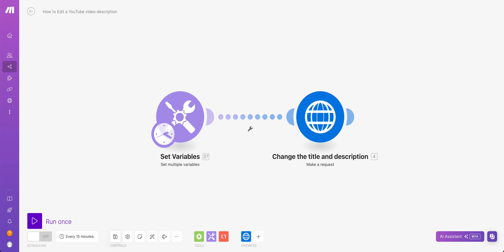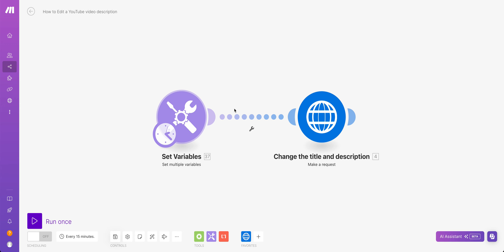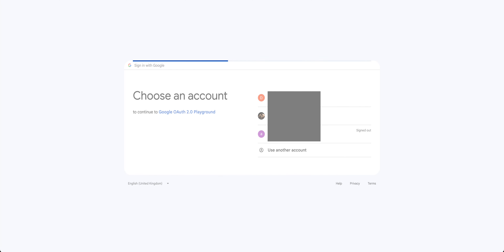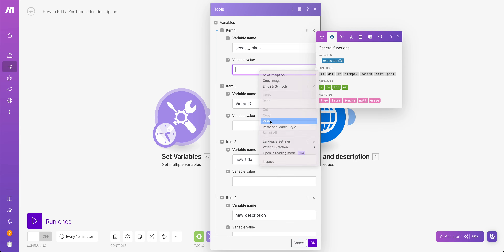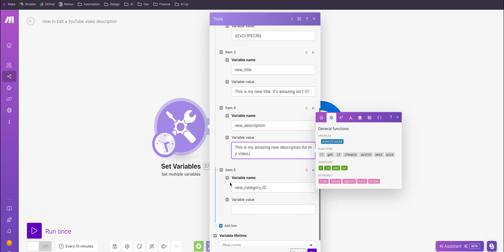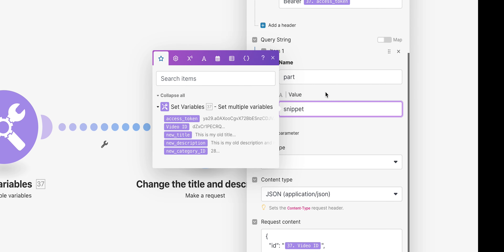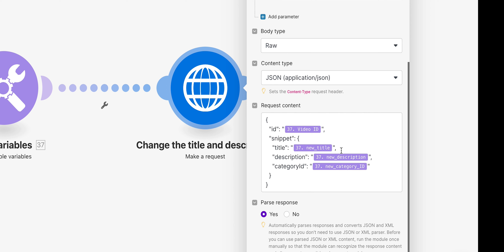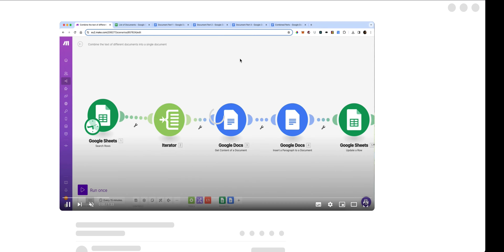How to update YouTube titles and descriptions programmatically using Make.com - Tutorial & walkthru.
DOWNLOAD THIS SCENARIO FREE!

One of my regular subscribers asked a great question on another of my videos about how you could edit your YouTube videos title and description using Make.com. This could be really useful, especially if you have loads of videos and you want to update links, branding, video names etc.

It's a little more tricksy than you might think, so here's just one way to do it...

*** DOWNLOAD THIS SCENARIO FOR FREE: 👉👉👉
Don't want to put it together yourself? Download the scenario here for FREE:

🤙 GET IN TOUCH OR HIRE ME
Did I mention, I'm a Yorkshire fella? Aye, well, I make automations for folks, and you don't even need to be from Yorkshire to get me t'build summat for you (but it helps, obviously).

I build custom AI driven automations that fettle your biggest headaches (although they're no use for dealing with the in-laws, sadly).

...And if you don't want to manage 'em yourself, I'll even run everything for you, and just send you the data. Champion!!!

If you end up buying it (which you might when you realise how awesome it is), they pay me a small commission - it's not a lot, but it helps keep me motivated to make content: